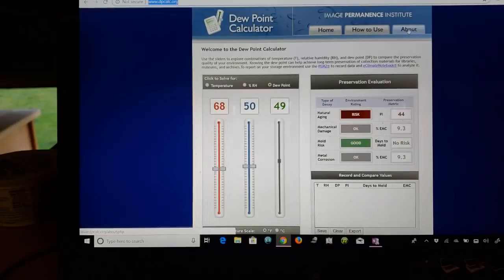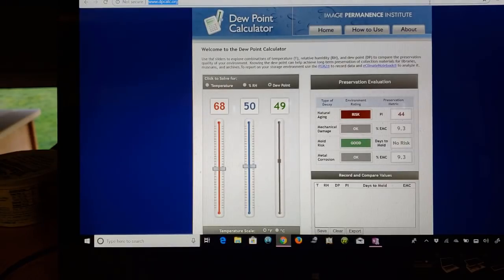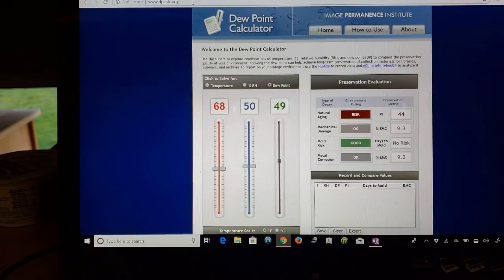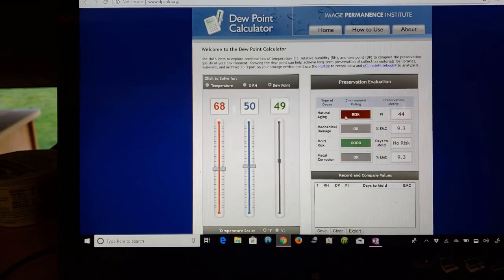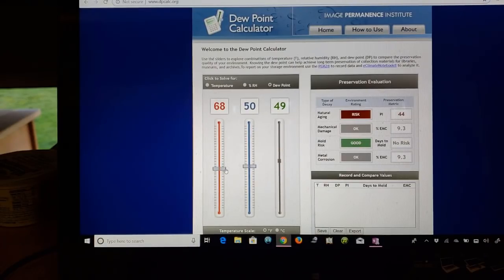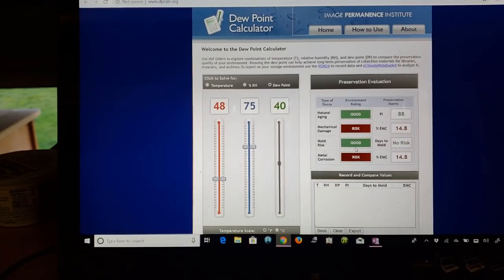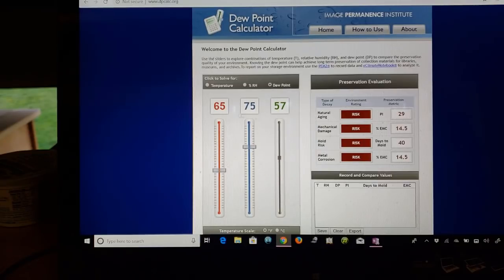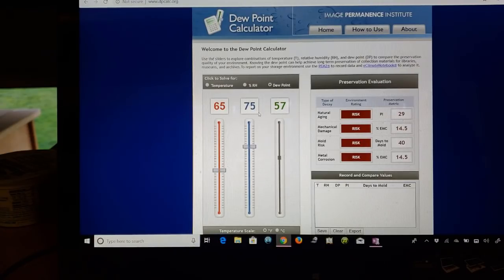dreamsideout 98 … 30 videos in 30 days … 6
Watercolors by John Deley and the 41 Players